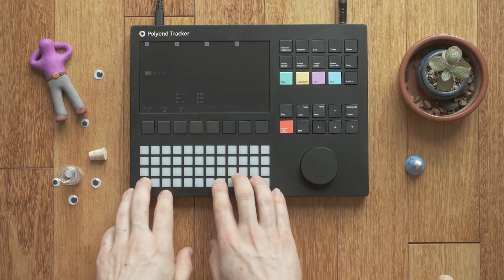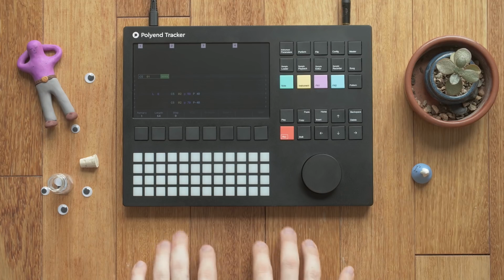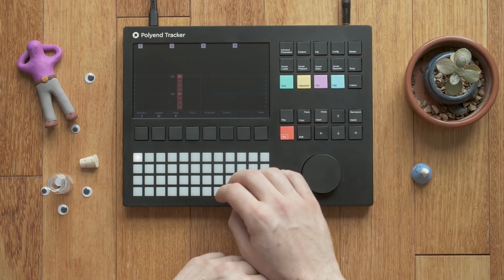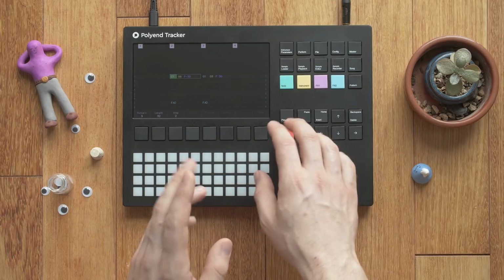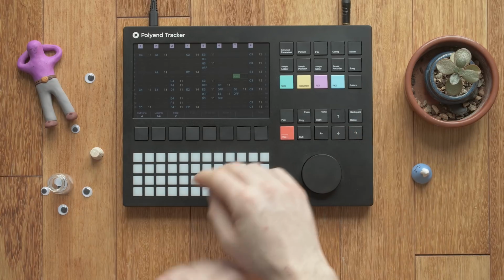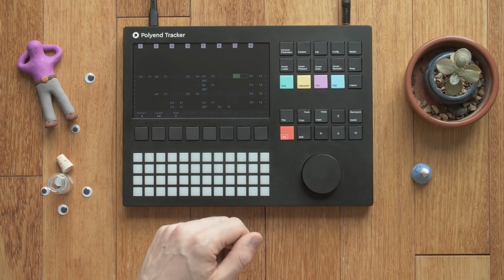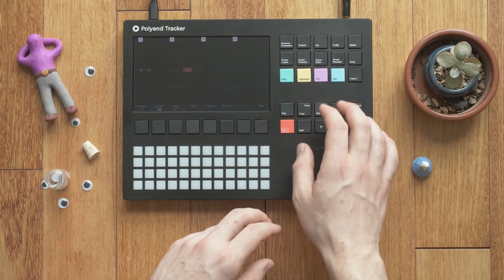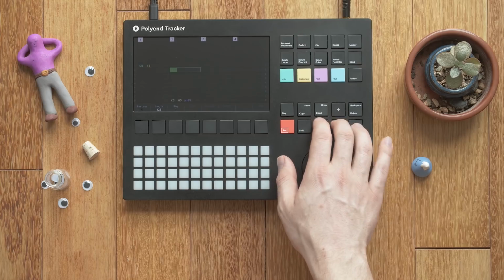Experimental tracking (Polyend Tracker)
Lets. Explore. Tracking.

This niche form of sample sequencing has been a real eye-opener for me and I wanted to share my experience. Do not fear the grid.

1:03 - What is tracker
2:15 - 101
5:58 - Musical examples
14:38 - Starting from scratch
22:02 - The results